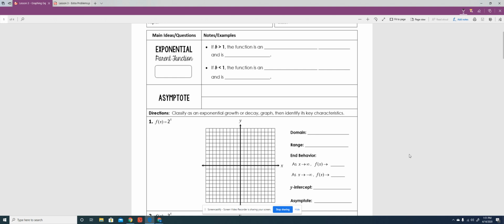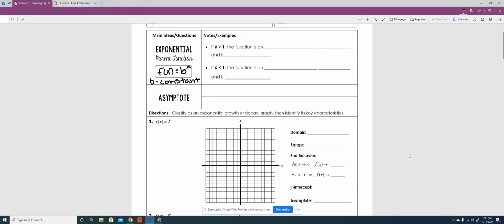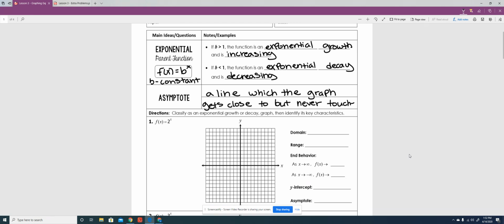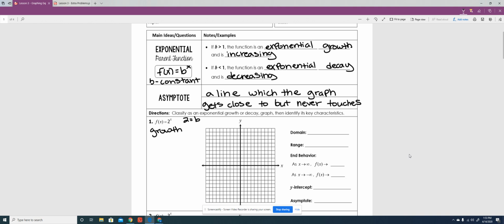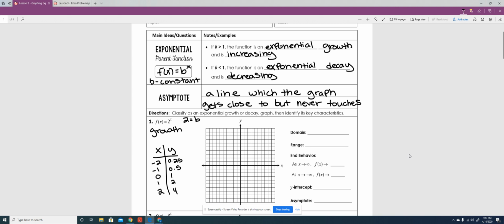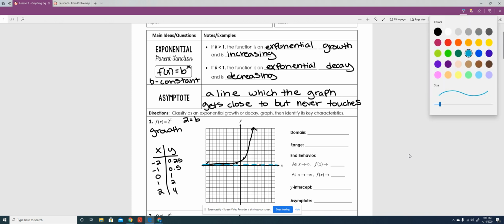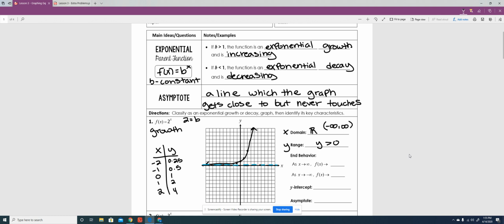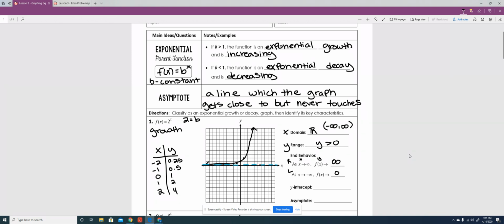Graphing Exponential Functions Part 1